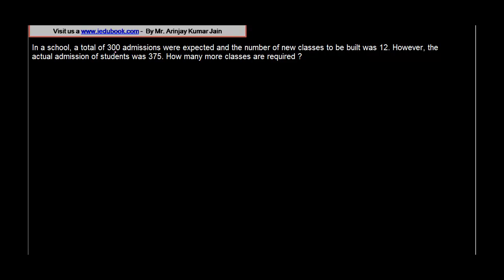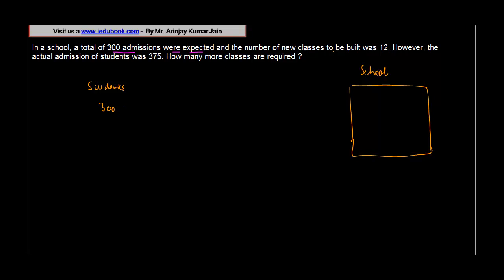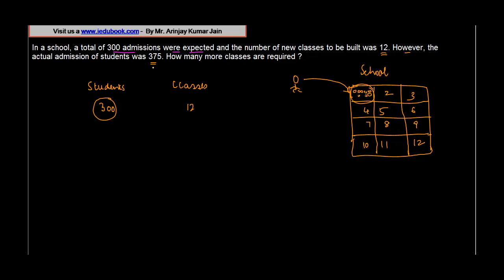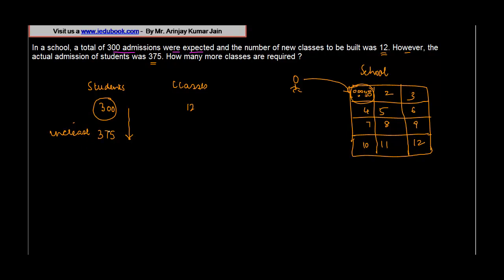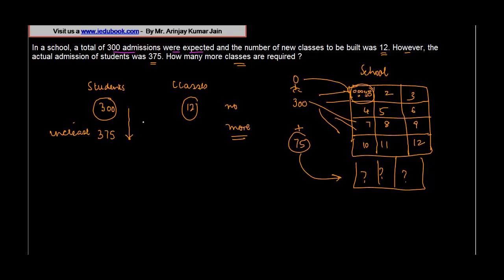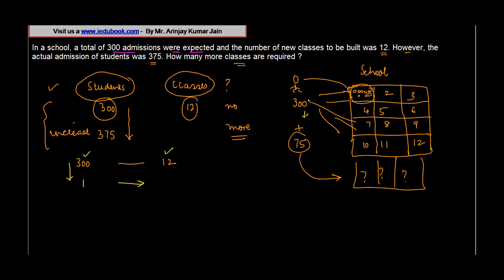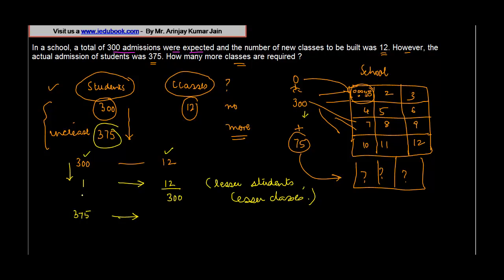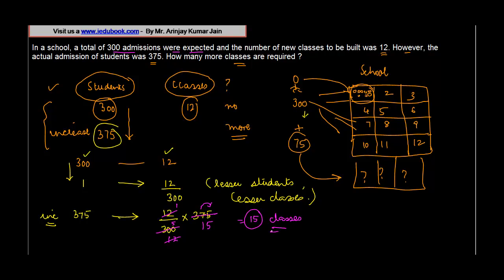Unitary Method Direct Variation Additional classes required for new admissions